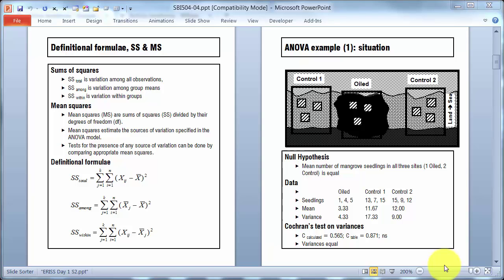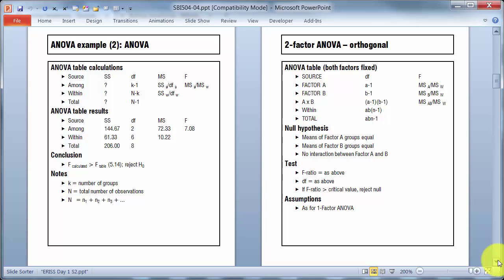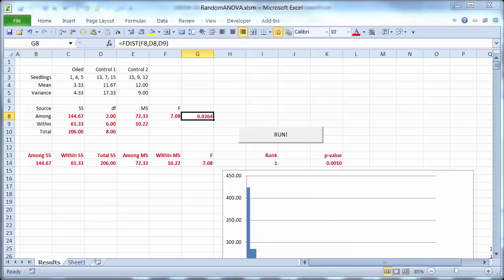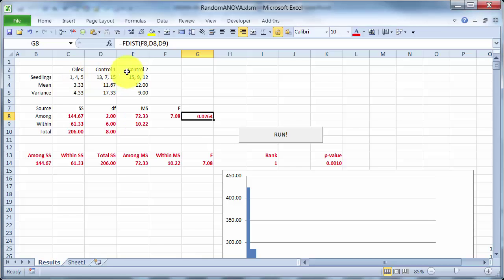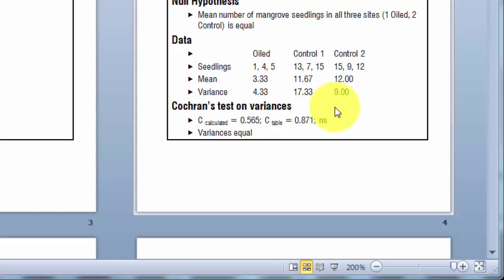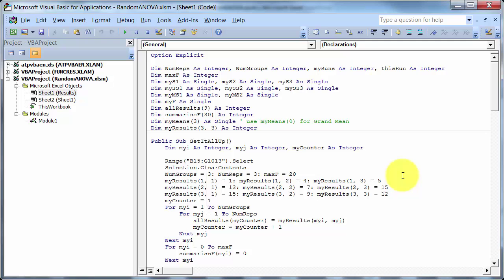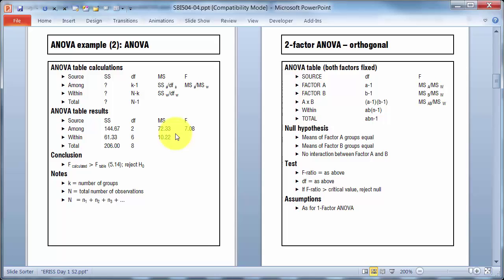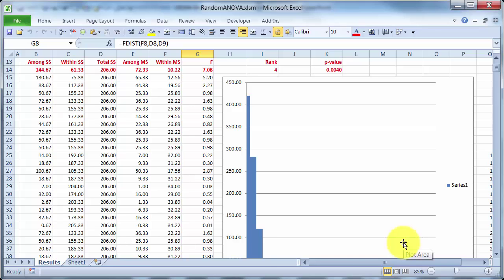ANOVA by permutation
Looking at ANOVA, with p-values from permutation, with a discussion MS estimates and F ratios.